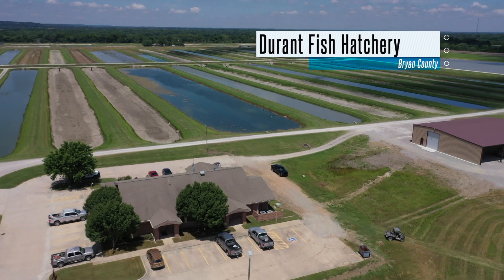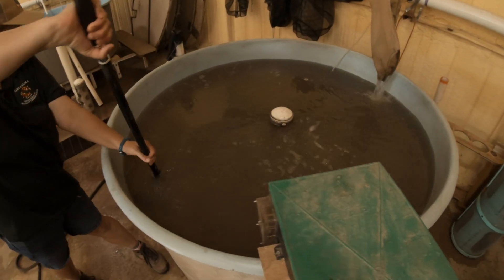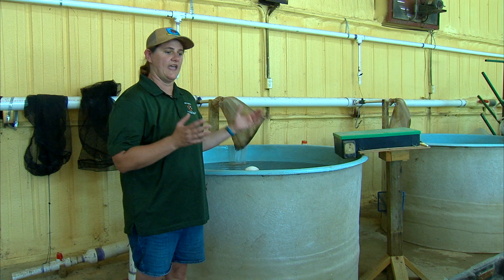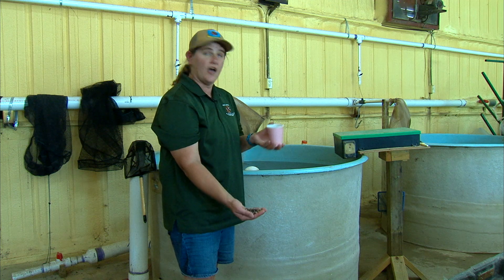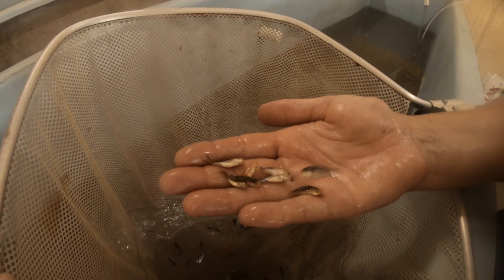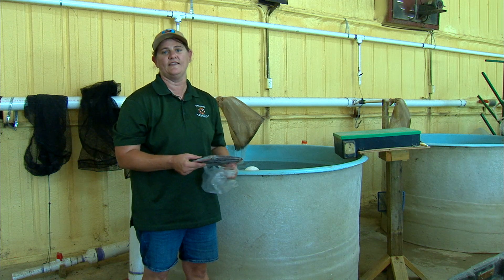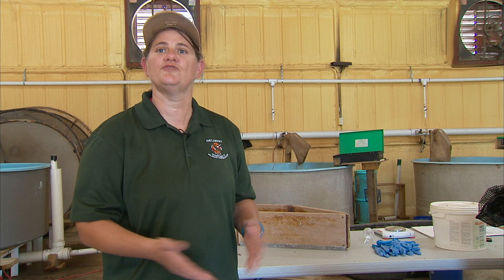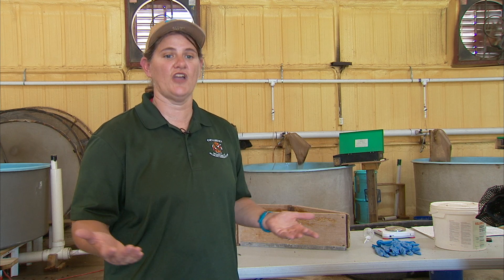Pellet training Florida largemouth bass, MUST SEE!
Rebecca Fillmore, hatchery technician at Durant State Fish Hatchery in Durant, Oklahoma shows how she teaches bass to eat pellets.